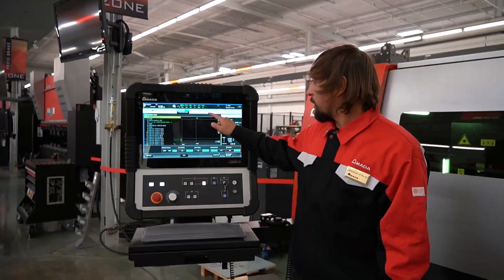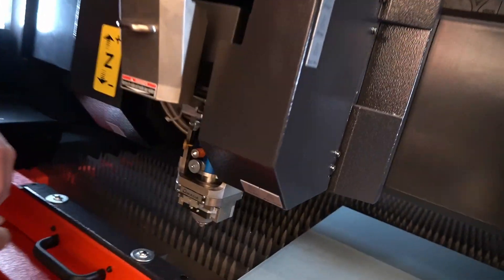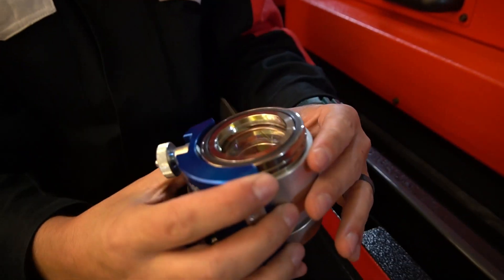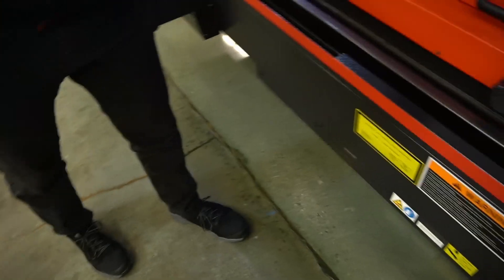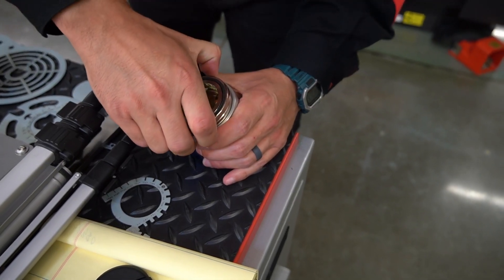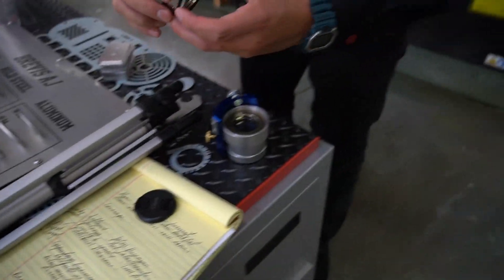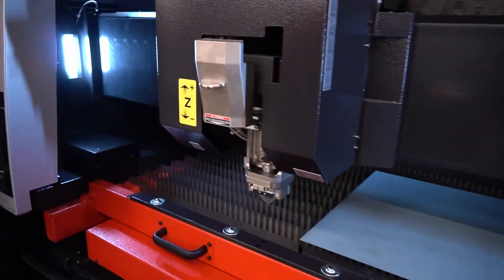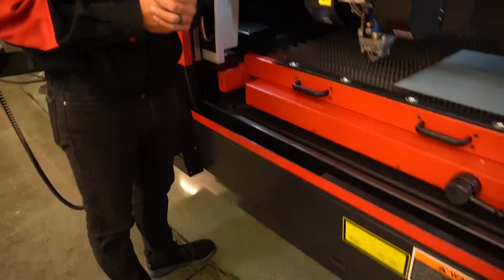AMADA BREVIS #6 Removing the lens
In this video we take out the optics from the head. A lens plus protective glass are crucial parts to the cutting process, and we learn how to remove the assembly from the cutting head and replace it.